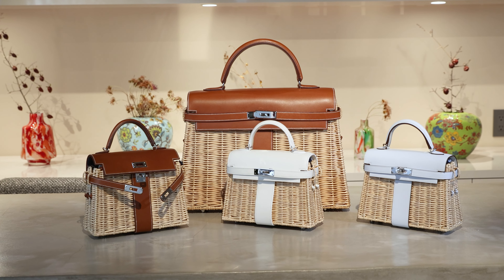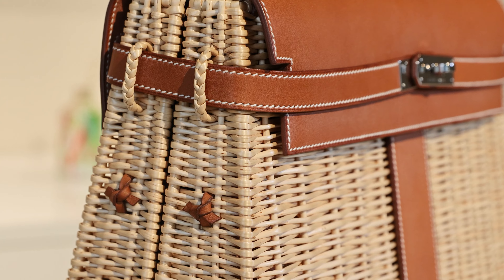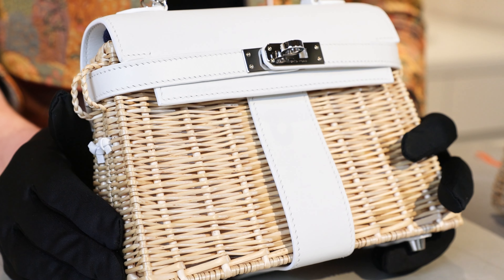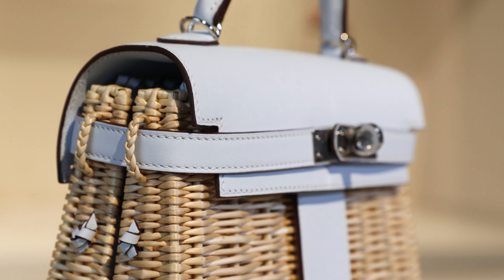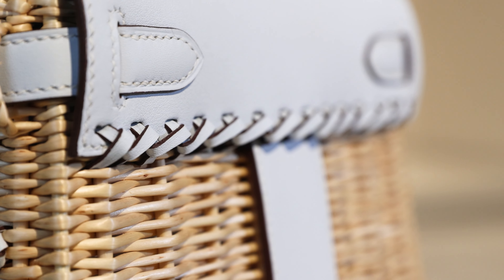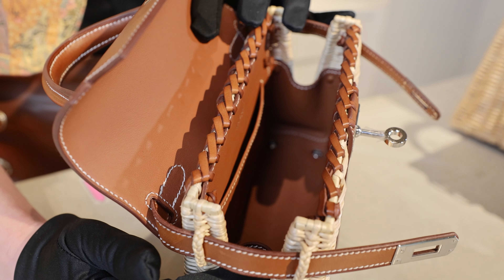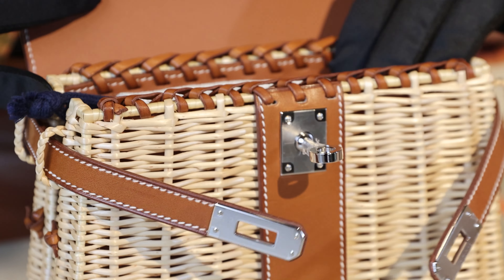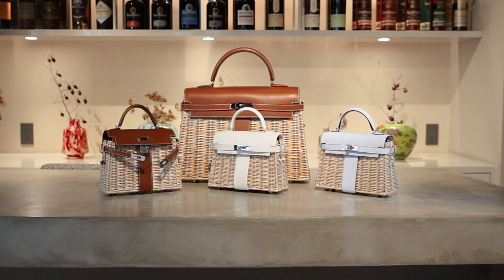All About Hermès Kelly Picnic | An Hermès Unboxing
Kelly Picnic is the ultimate summer bag. This intricately crafted leather and wicker handbag has inspired a barrage of imitations, but none come close to the impeccable craftsmanship of Hermès.

Join us as we unbox a Mini Kelly Picnic, look at the range of colors and compare Mini with the original 35 version and detail the painstaking craftsmanship that goes into these bags.

Do you prefer the Mini or the 35? Classic Barenia or colorful Swift? ⬇️

At Ginza Xiaoma, we buy, sell, consign and trade-in Hermès handbags worldwide.
Whatever your needs, we make the process seamless. Get in touch and let us know how we can assist you.